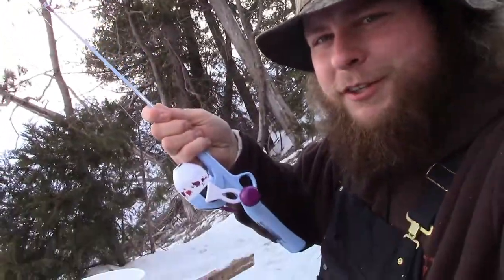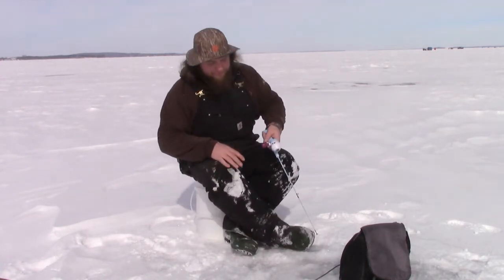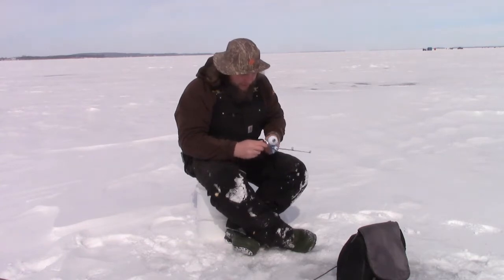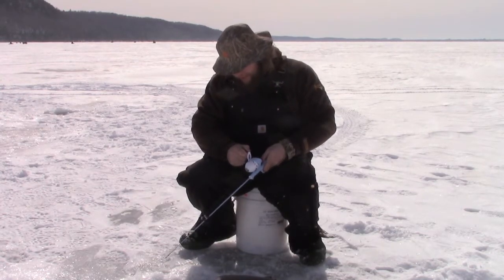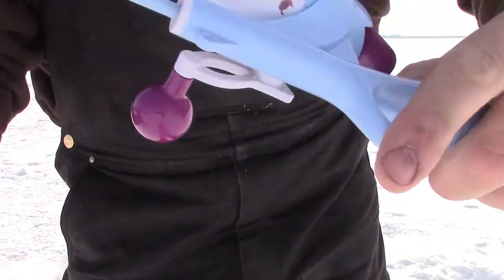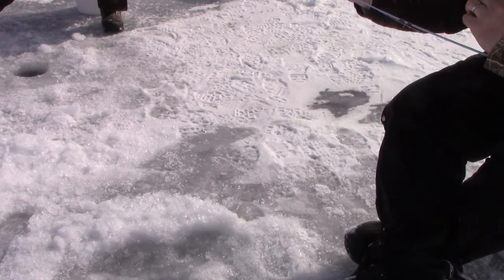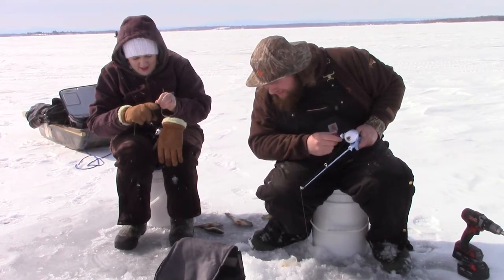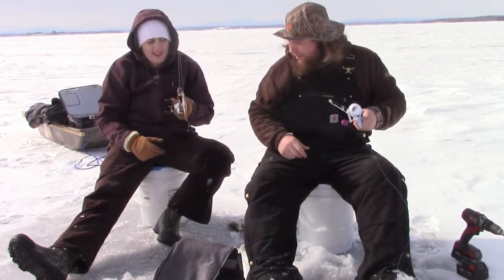Frozen Fishing Rod Challenge! I cant believe how many fish I caught with this!!!